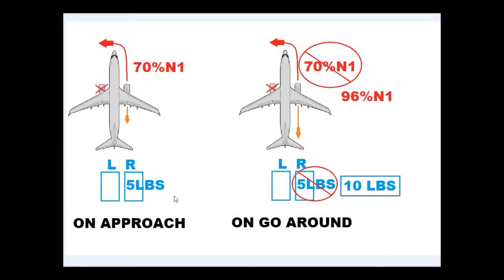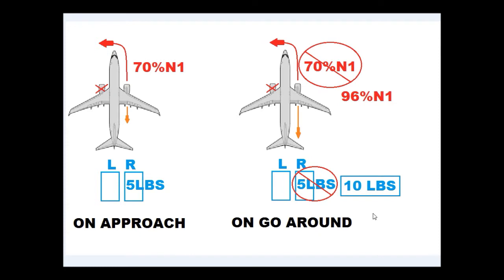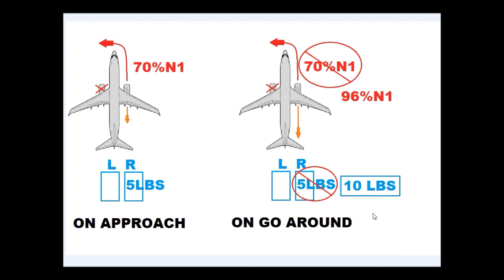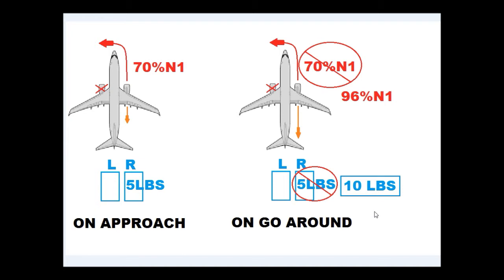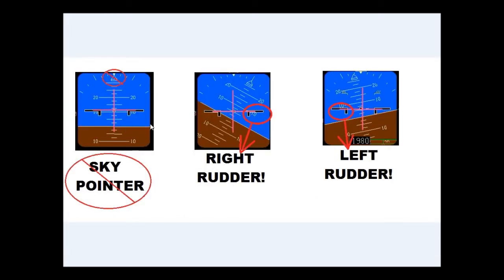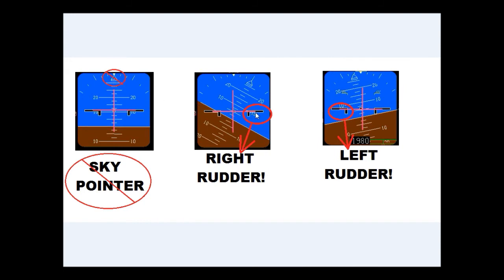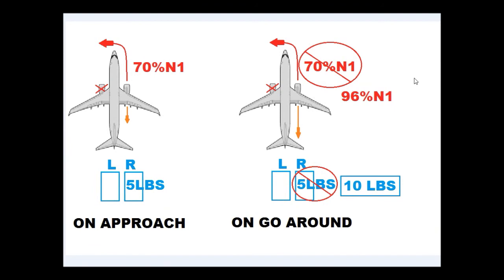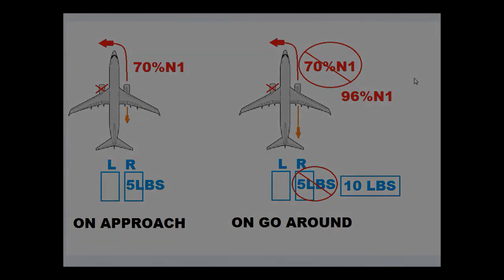Engine Failure #1 Mistake on B737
Listen to Joe Munoz explain the number one mistake flight crews make when operating single engine. Particularly on the approach and landing phases of flight.

ORAL & SIM PREP. GUARANTEED ORAL PASS
121 & 142 Training Made Simple
Type Training Made Easy